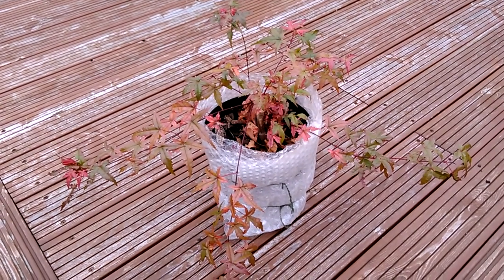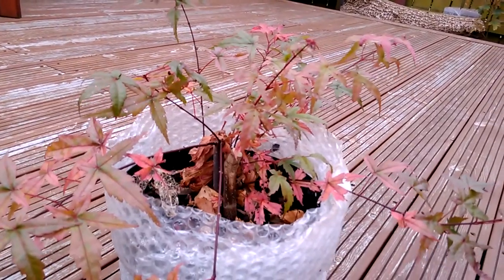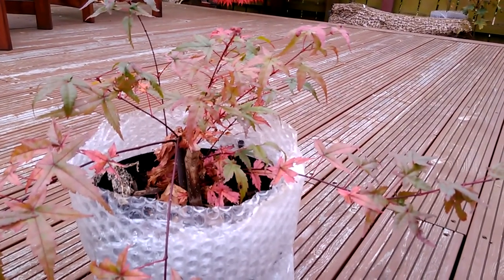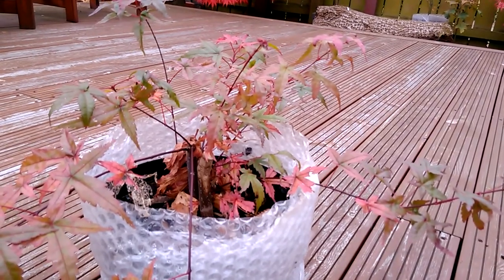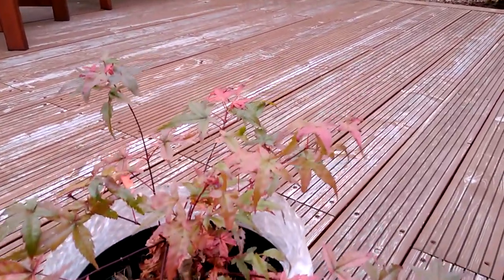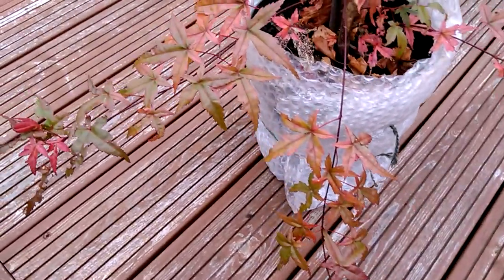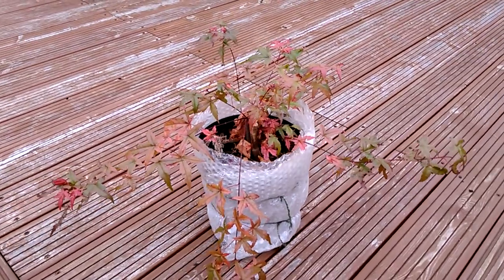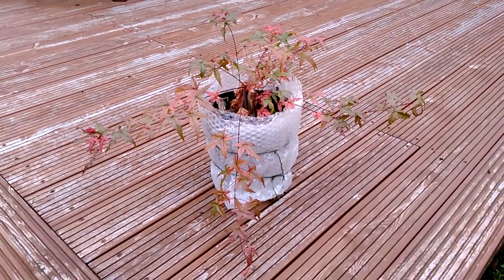Acer Beni Maiko - In Fall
5th November 2018, if you've been watching previous videos on this Japanese Maple, you'll have seen the problems it's had and eventually had to be pruned to about 4 inches of trunk, no sign of life in the tree in spring this year, by early summer new tiny shoots had emerged, and almost 12 inches of growth in the longest new branch, amazing come back.

Facebook group search Acer Trees Japanese Maples.